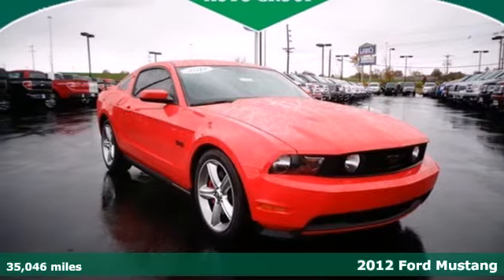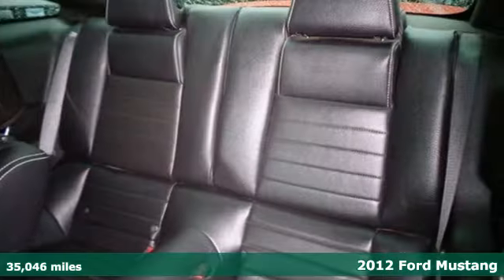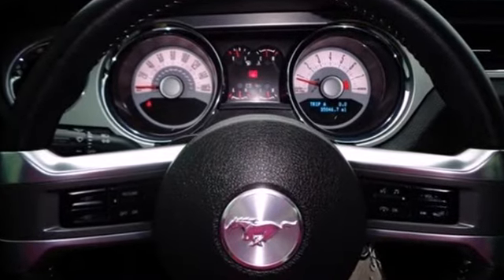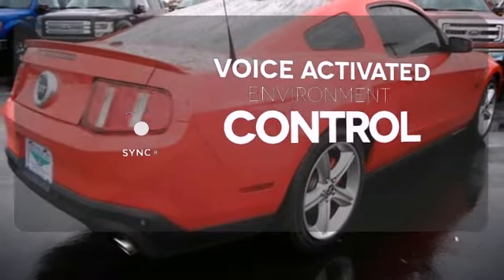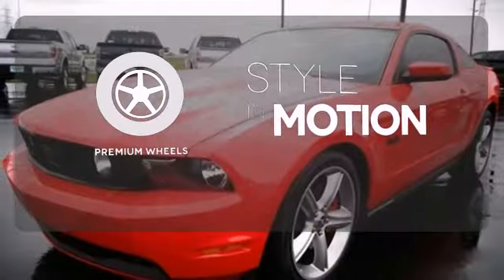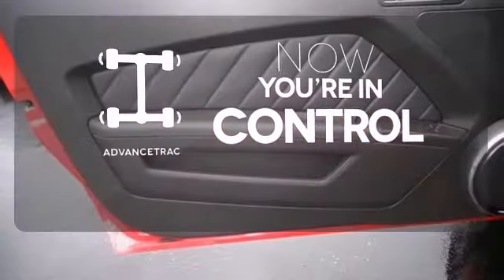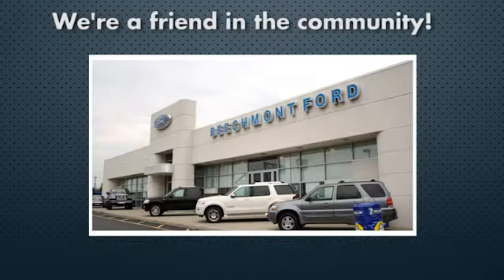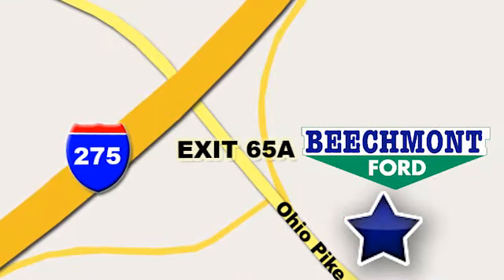2012 Ford Mustang Cincinnati Dayton, OH C14-269A - SOLD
Year: 2012
Make: Ford
Model: Mustang
Trim: GT Premium
Engine: 8 Cyl. 5.0L
Transmission: Manual
Color: Race Red
Interior: Charcoal Black
Mileage: 35046
Stock #: C14-269A
5.0L V8 Ti-VCT 32V, ABS brakes, Alloy wheels, Electronic Stability Control, Illuminated entry, Low tire pressure warning, Remote keyless entry, and Traction control. How inviting is this fantastic-looking 2012 Ford Mustang? Ford has established itself as a name associated with quality. This Ford Mustang will get you where you need to go for many years to come.

Address:
600 Ohio Pike